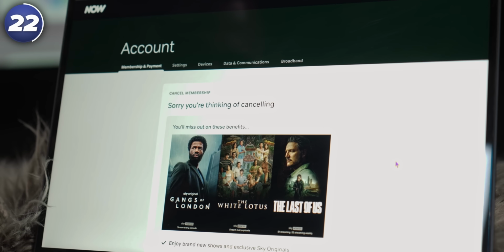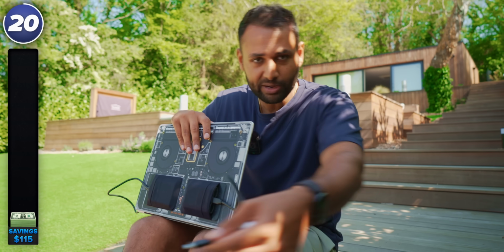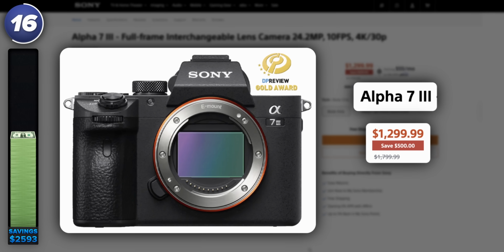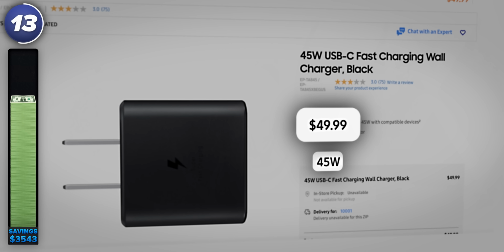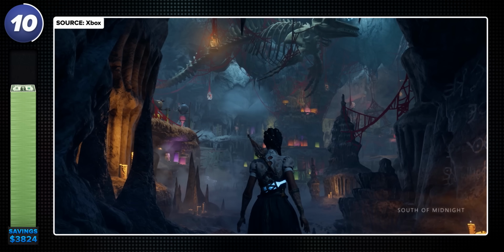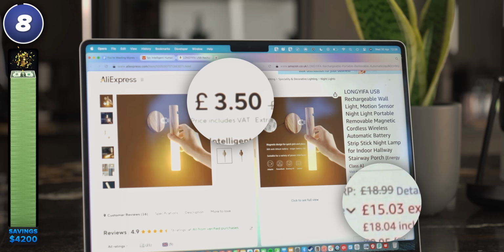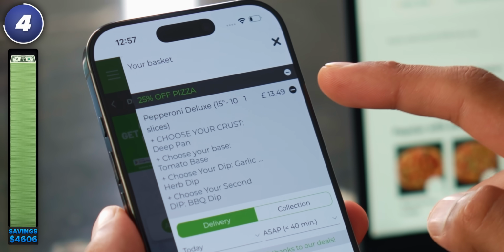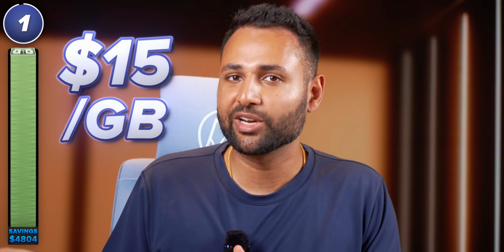You're wasting money on Tech.